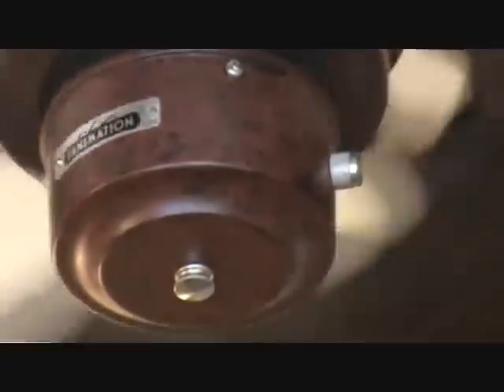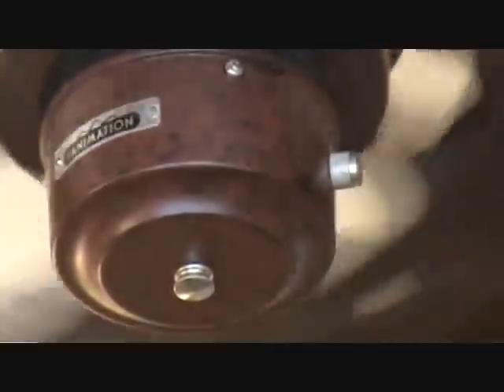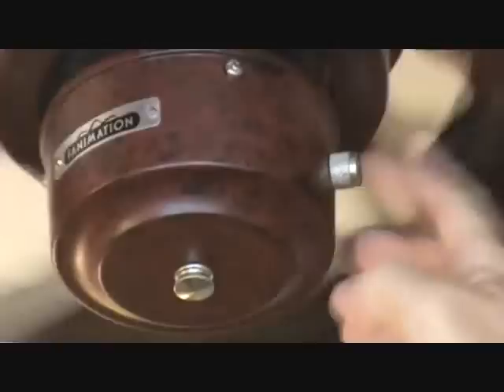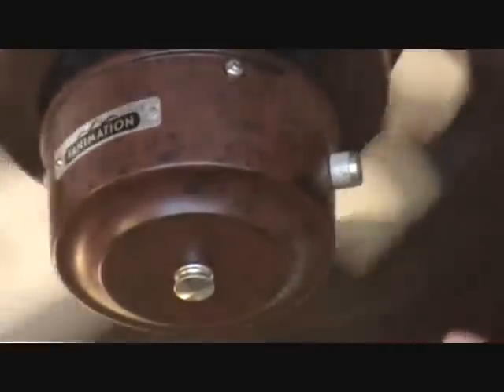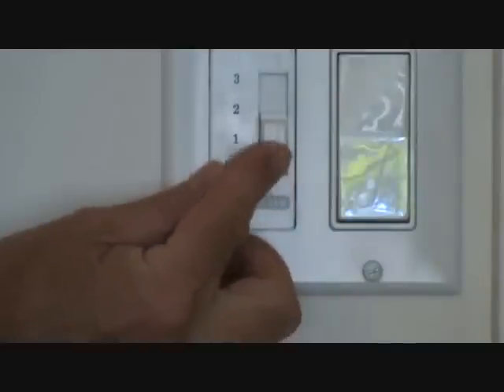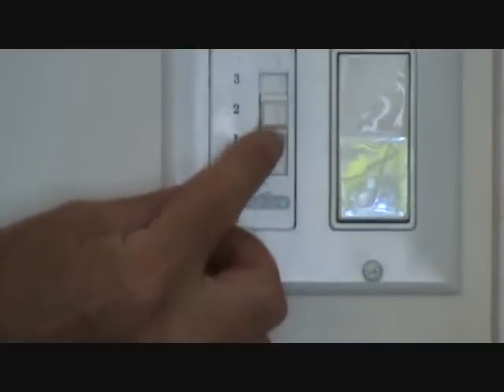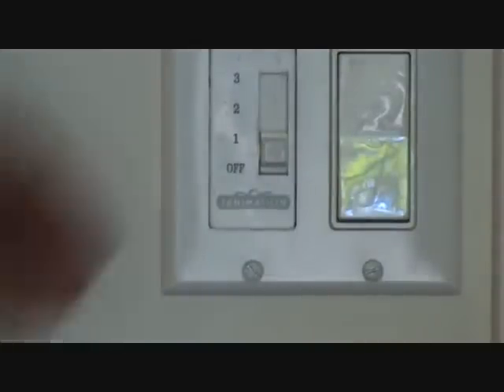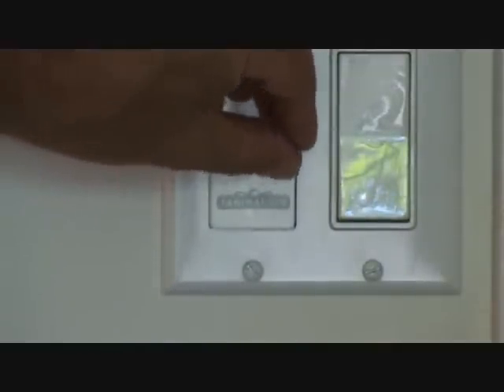How a ceiling fan "should" work: do you know "this" ?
How a ceiling fan "should" work: do you know "this" ? If you don't, you might want to see how a ceiling fan should work since sometimes they don't work properly. if you know why. Do you know how to go about checking to see if your ceiling fan works properly? There's a few things for you to check when it comes to knowing how a ceiling fan works & whether or not the ceiling fan is actually working the most effective way possible. Check out "joe" & see what I mean.